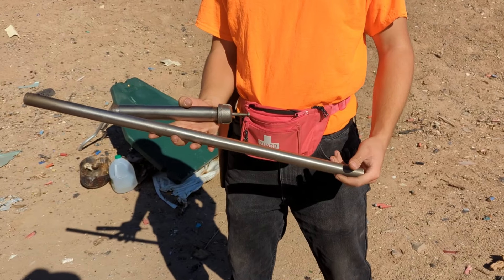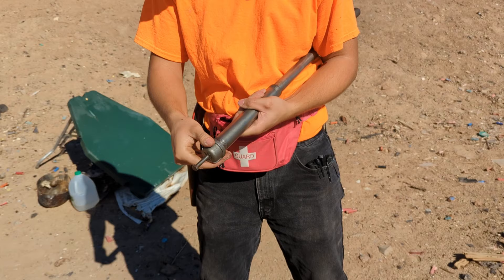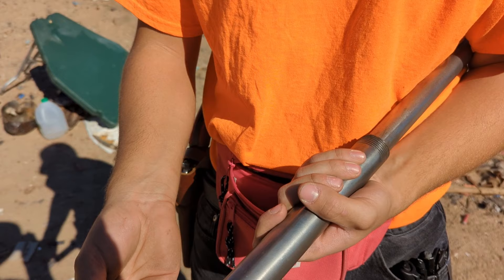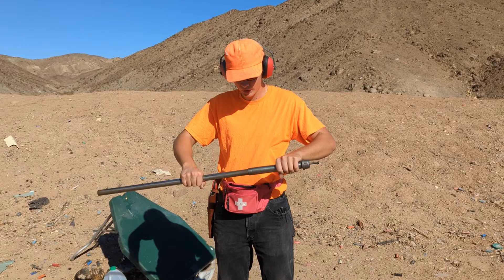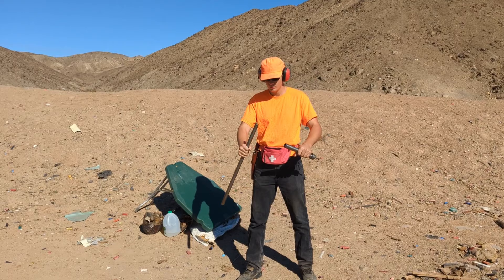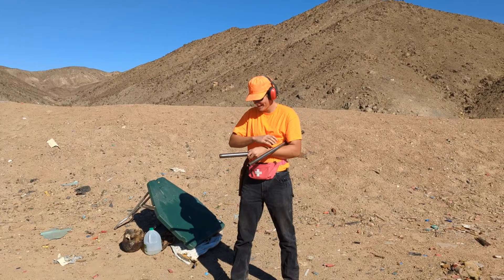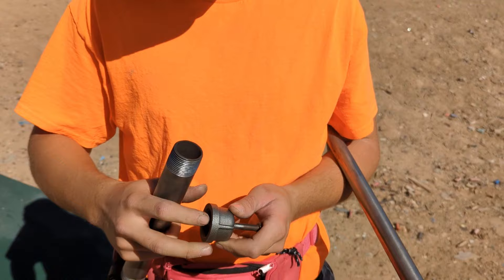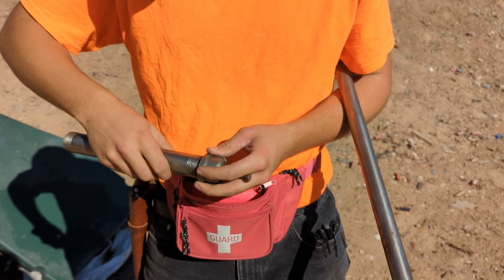The Mighty Pipe Shot Gun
Short documentary on pipe shotguns and how they work.